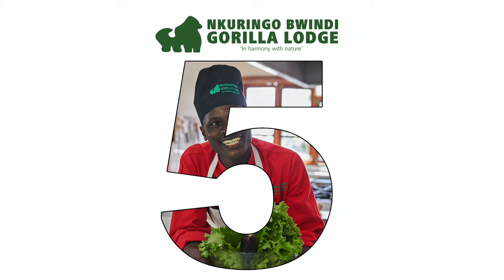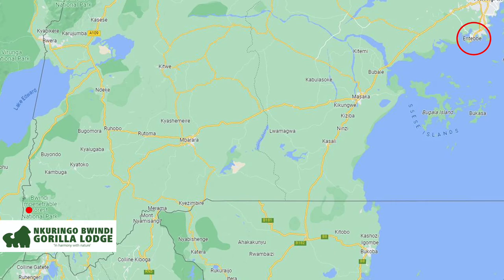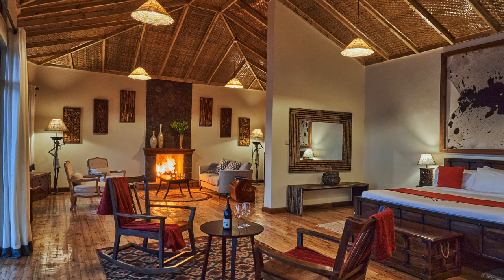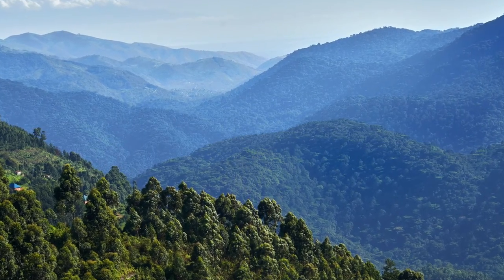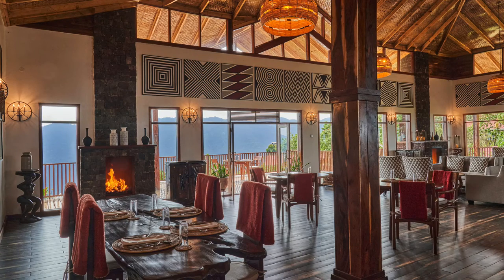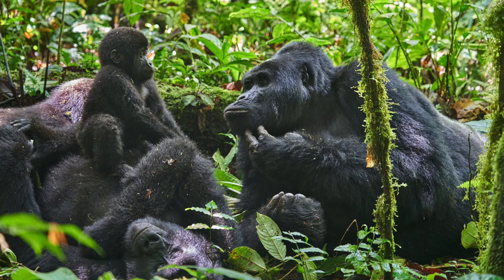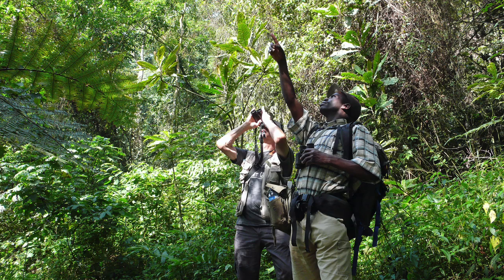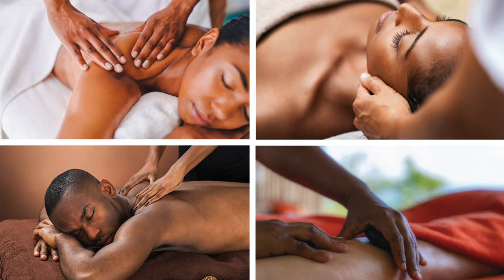Nkuringo Bwindi Gorilla Lodge in 5 - Explore Bwindi and and the Gorillas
Nkuringo Bwindi Gorilla Lodge is situated in the southern sector of Bwindi and is the ideal place from which to trek the Gorillas. Standard and Habituation treks are available along with many other activities, including visits to the Batwa, canoeing, hiking the Virungas, Golden Monkey treks and forest and community walks.